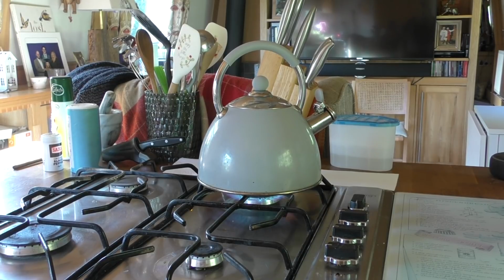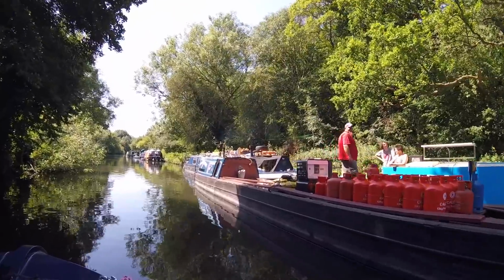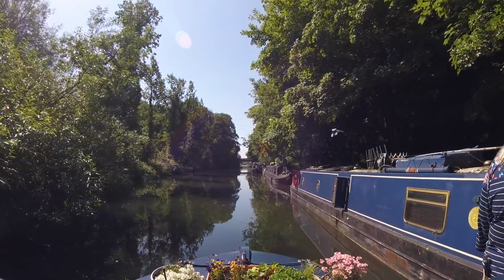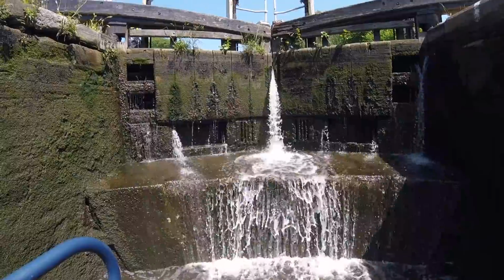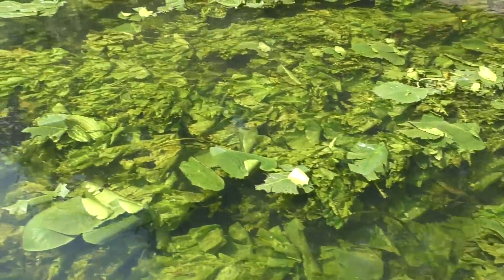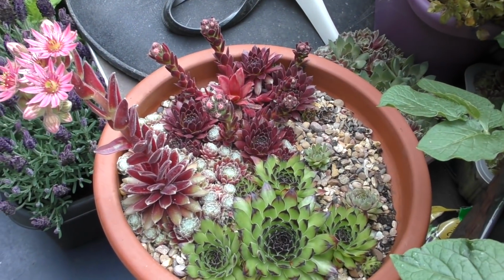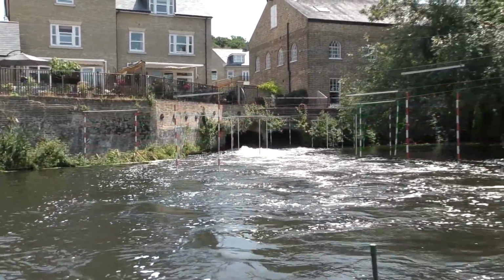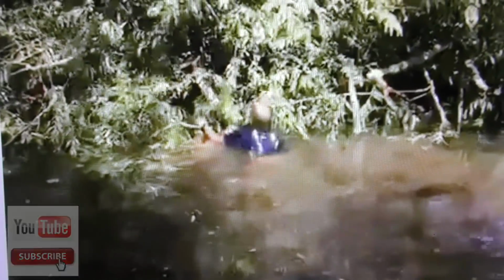#89 - Obstacles, Trees and Triple-Moored Boats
We undertake our biggest push so far to get onto the Thames. We start the first of 5 solid days of cruising in 33-degree heat. This is the first leg, taking us from Cassiobury Park all the way to Denham deep lock.

Along the way, we encounter triple-moored boats next to narrow channels, and boats moored opposite fallen trees. The final challenge is a fallen tree that was blocking the navigation and we only had a boat's width to get through. The water was shallow near the towpath, so we had to stay 3 feet from the bank.

Enjoy this journey of adversity and challenge.

Relevant links to the channel:

We fund all our videos, so if you want to show your love for what we do, and want to become part of the floating Weir family, support us on Patreon. Get exclusive freebies and behind the scenes content. You could even get a signed copy of Mark’s book, or money off Julie’s original artwork -

If you love Julie’s artwork, she sells cards, coasters, prints, and original art from her website. Or why not get in touch with her if you have a beloved family pet that you want immortalised in oils, acrylic ink, pastels, or watercolour -

If you love fiction, why not support an author and buy Mark’s books -
Randall Crane and the Whitechapel Horror

If you’d like to know what equipment we use to create these videos, here are the links:
Camera - Panasonic HC-VX870EB
Camera - GoPro Hero 5 Session
Camera - Crosstour CT7000 Action Camera
Camera - Campark Xtreme 1+ 4K
MIcrophone - AGPTEK Lapel Microphone with Adapters
PC - Mac Book Pro 16-Inch 16 GB RAM/ 1TB Storage
Tripod - Linkcool Flexi Tripod
Tripod - ESDDI Camera Tripod

MIcroSD Cards - SanDisk Ultra 32 GB
MicroSD Cards - SanDisk Ultra 64 GB